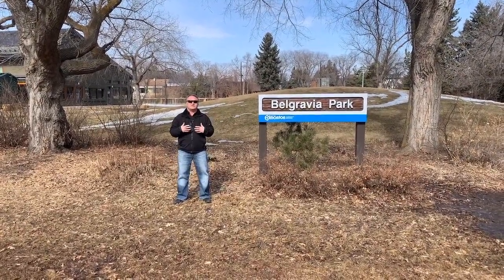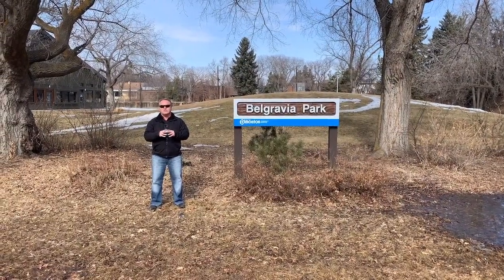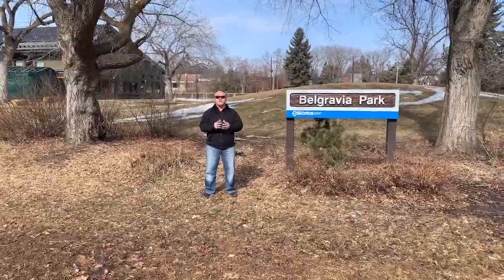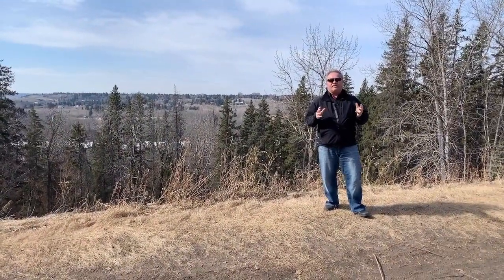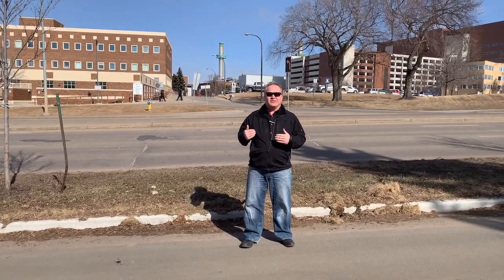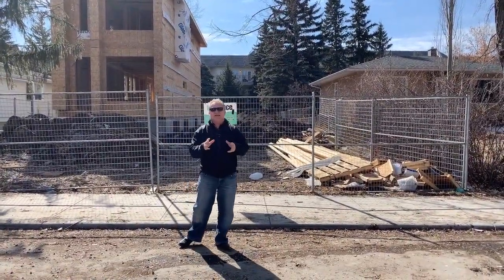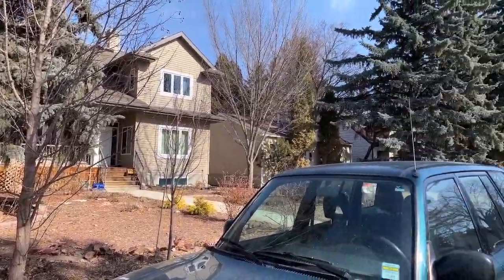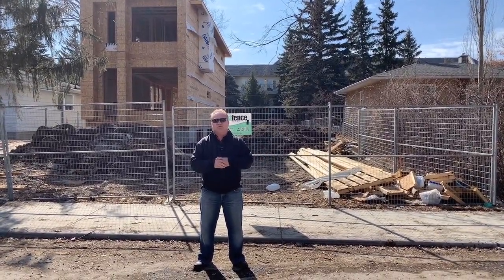Touring Belgravia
Come along for the ride as we show you everything the beautiful community of Belgravia has to offer! Close to downtown, the river valley, U of A, Cross Cancer and public transit! We take you on a tour of it all on this weeks community video!